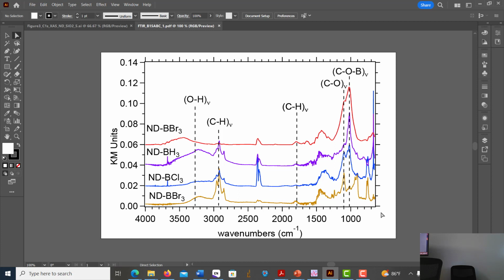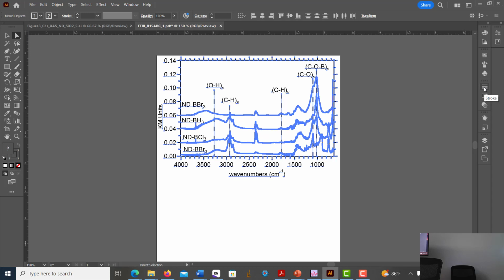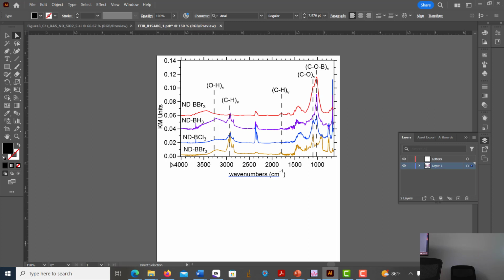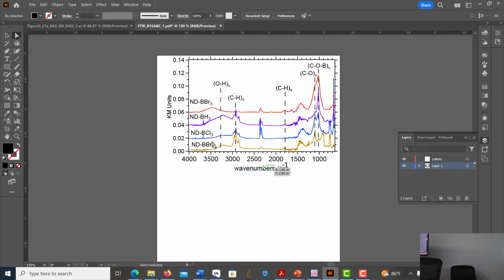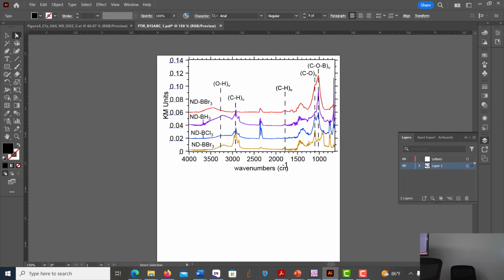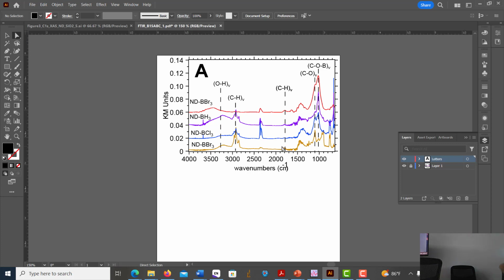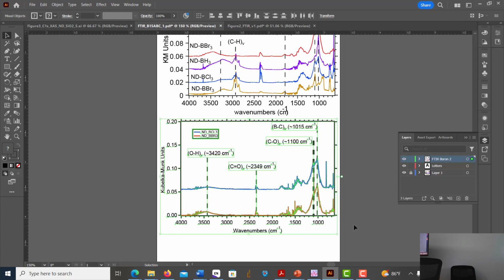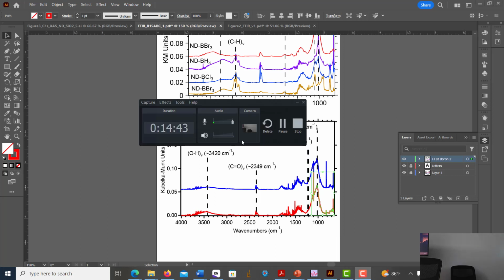FTIR Igor Pro Graph Illustrator Training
FTIR Illustrator Training
Describes process of importing a Igor Pro pdf graph into ADOBE Illustrator and performing
1. Artboard work
2. Ruler setting
3. Scaling
4. Selection
5. Genera manipulation